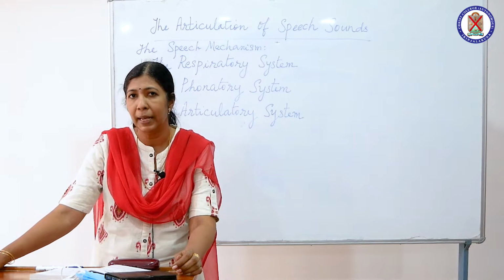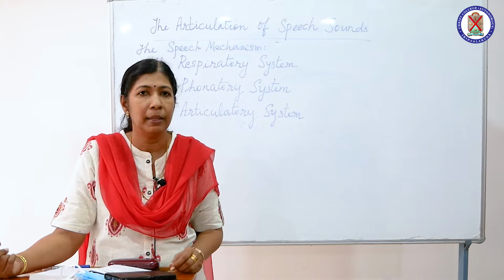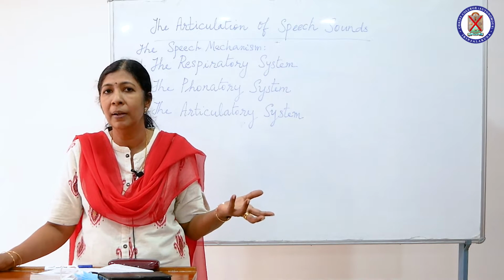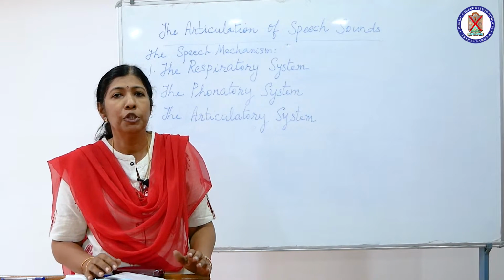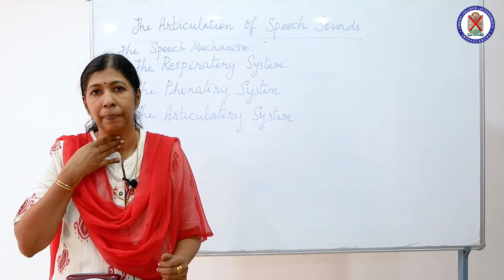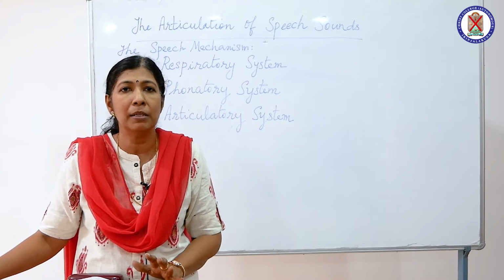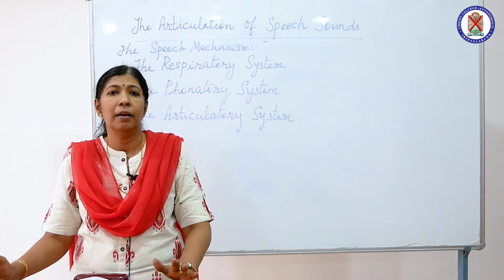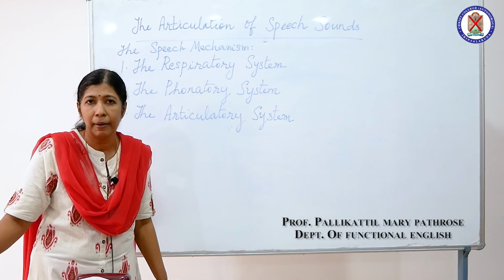The Articulation of Speech Sounds | Dept of Functional English | Christ OpenCourseWare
BA Functional English
Third sem core course
Applied Phonetics

Instructor : Prof. Pallikattil Mary Pathrose
                     Dept. Of Functional English